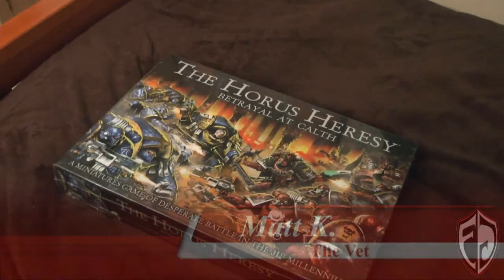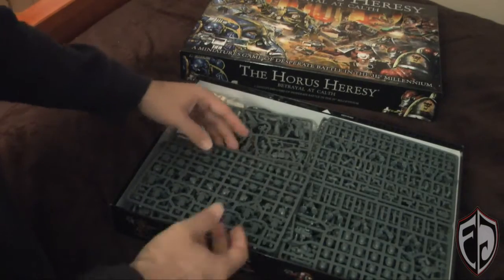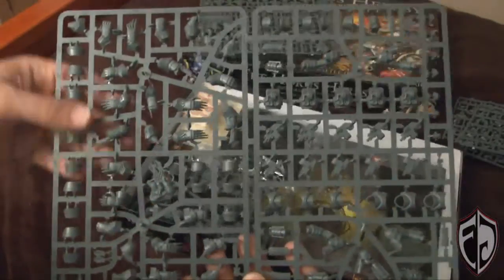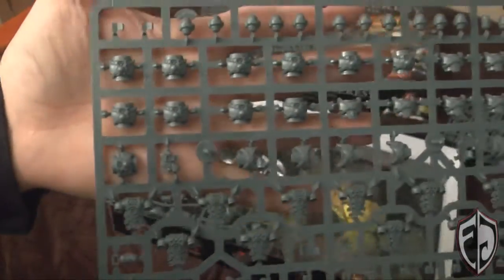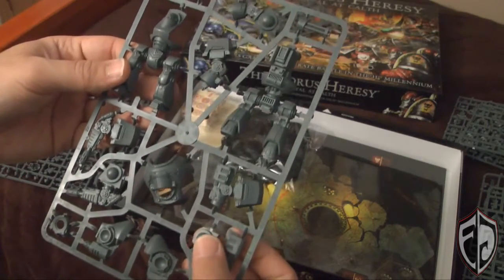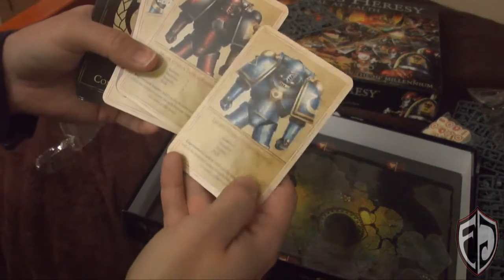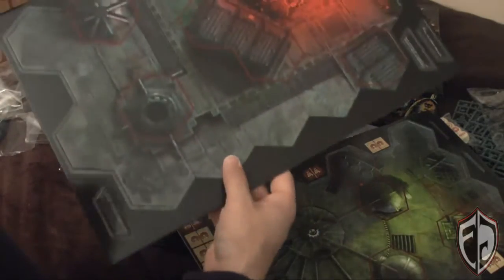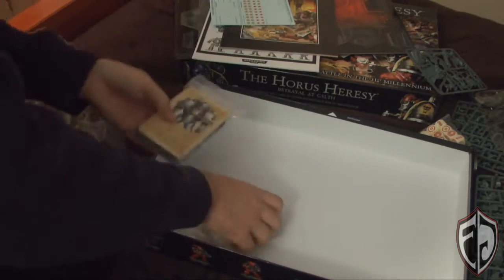Betrayal at Calth unboxing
Today the Vet Unboxes the Betrayal at Calth game

Keep up to date with the Fearless by checking out our facebook page here!